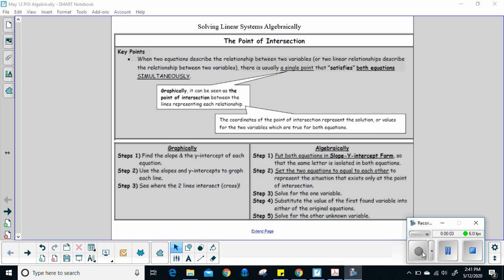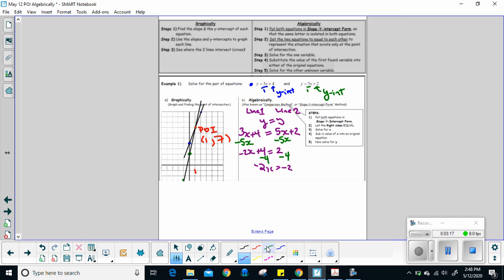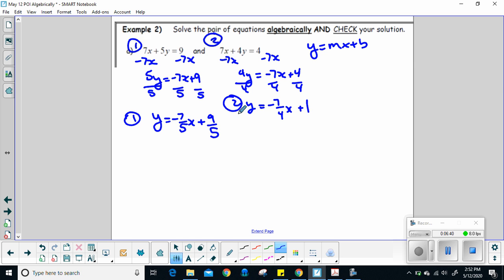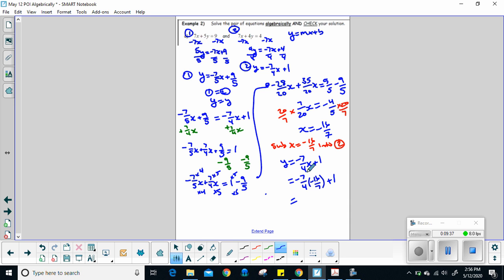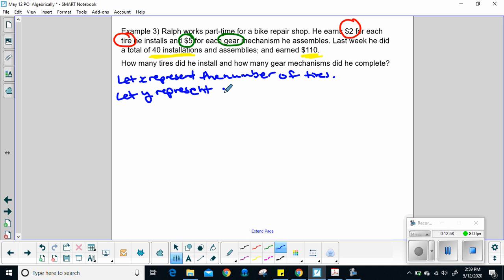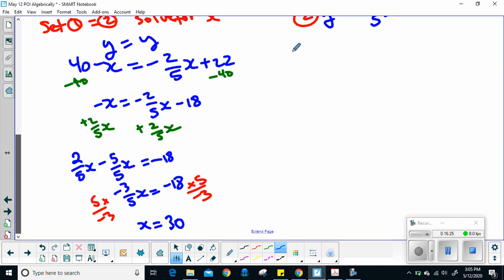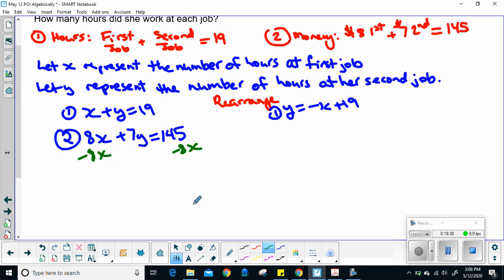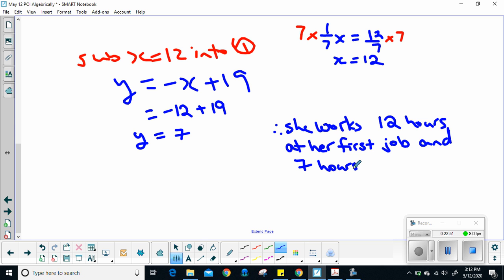MPM1D Solving Linear Systems Algebraically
Solving by putting the equations into y = mx + b form, setting them equal, and solving.